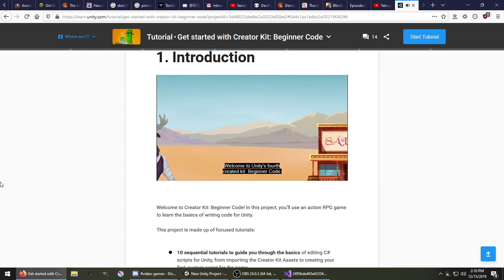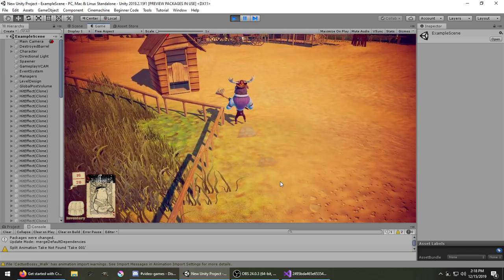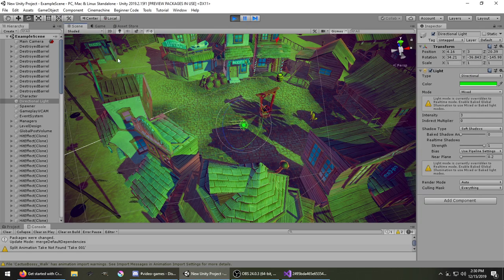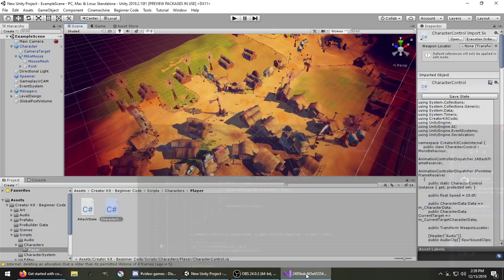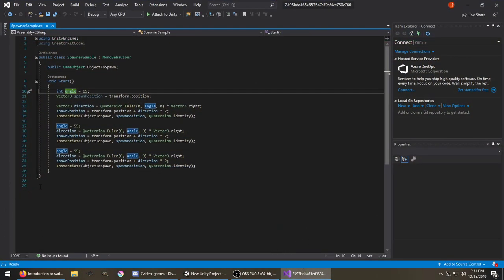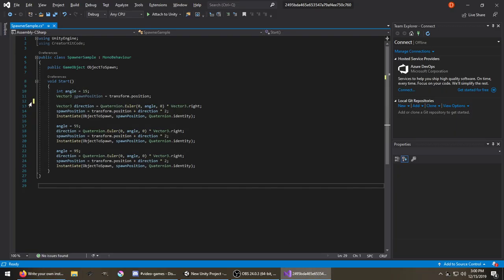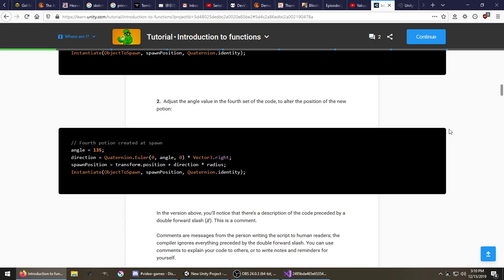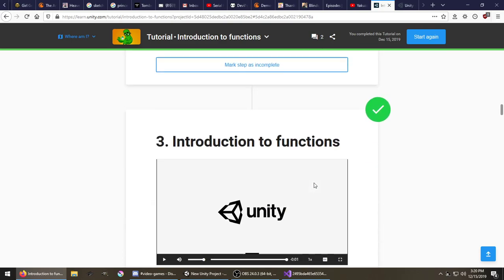Babby's First Game Dev - Let's learn C# and Unity3d! Episode 1 - Beginner Code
Please do not watch this video wherein I silently read instructions on how to turn boxes full of gems into llama milk for an hour. I promise the next episode will be better.